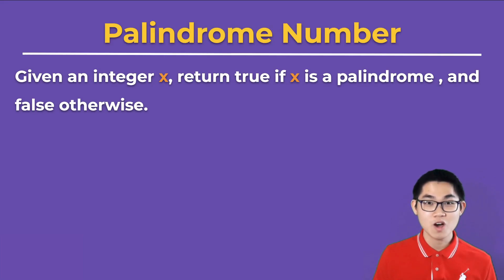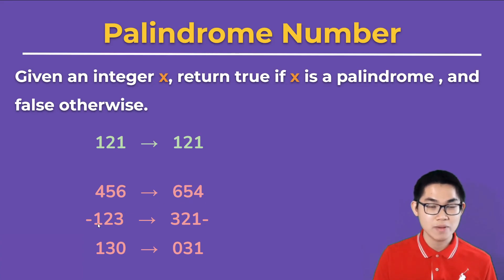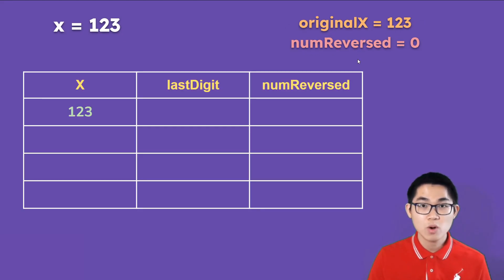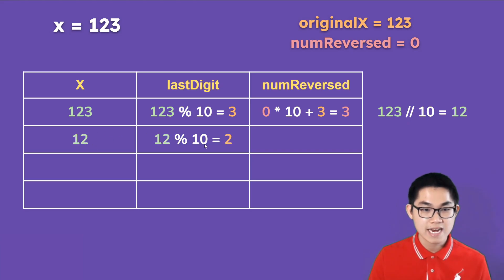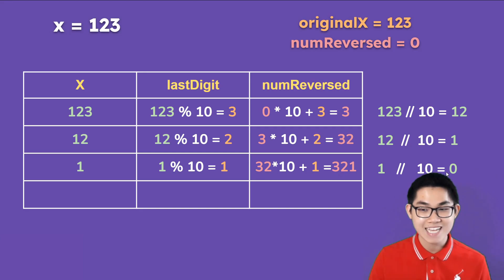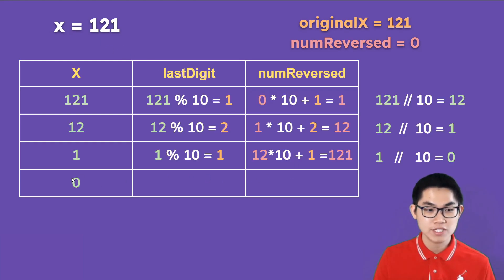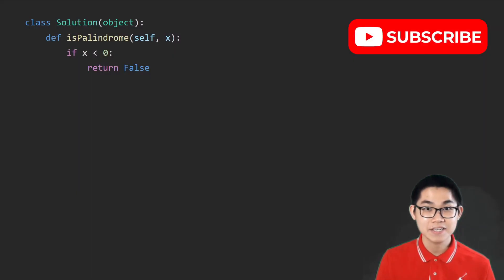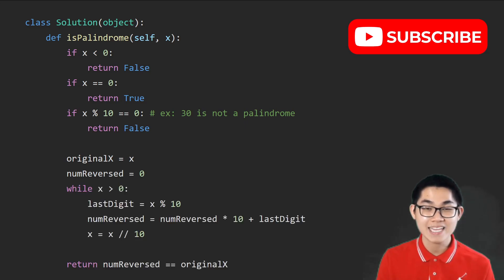9. Palindrome Number - Leetcode (Python)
Given an integer x, return true if x is a palindrome and false otherwise. This is the 9th problem (easy mode) on leetcode, and I will show you the solutions in Python. A palindrome is a sequence that when reversed, it is identical to the original sequence. So, a palindrome number is a number that when you reverse it, it is the same as the original. For example, 121 is a palindrome number, but 123 is not. That's because the reverse of 123 is 321, which are not identical to each other. In this video, I show you two different solutions to solve this problem. One solution is to convert is to strings and reverse the string, then check with the original. The second solution is to use arithmetic operations. This means the solution will use only numbers and operations such as plus, minus, multiply, divide, etc to verify if a number is a palindrome or not. I can tell you that negative numbers are not a palindrome because of the negative sign.